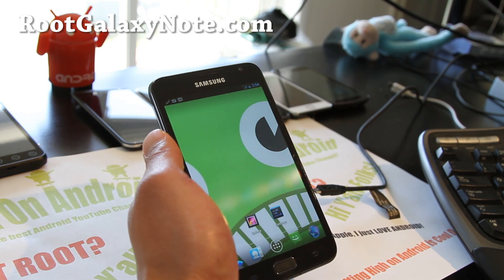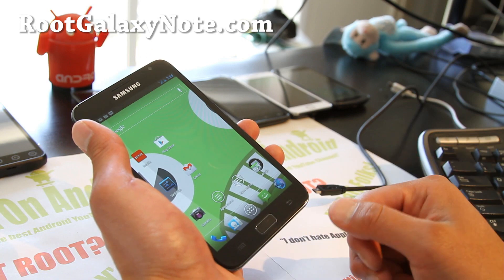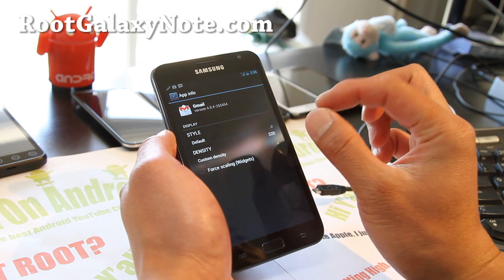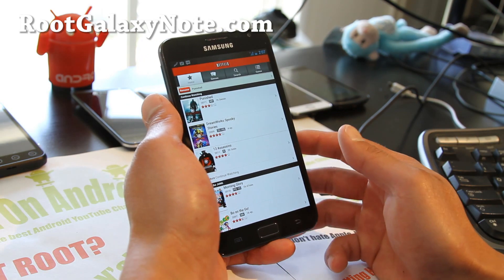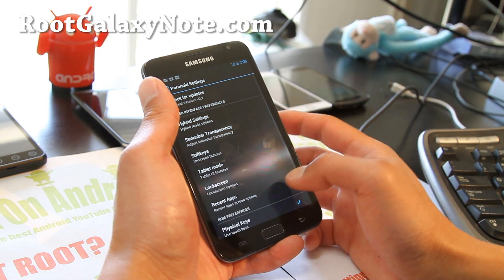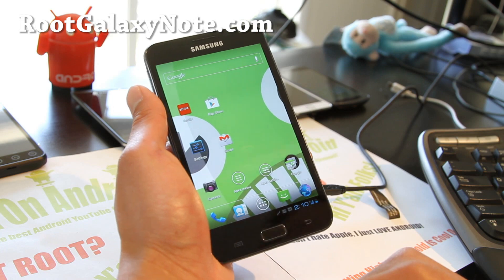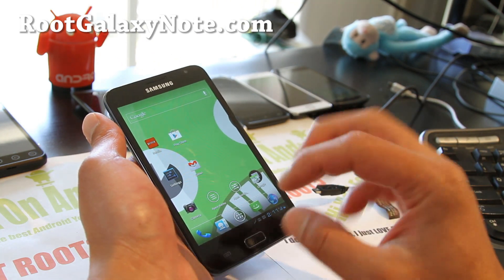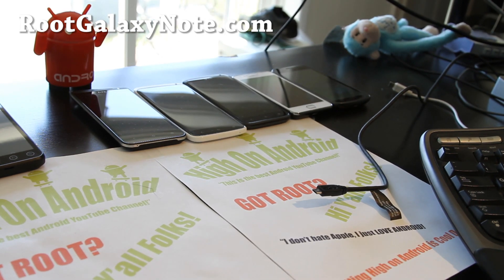Paranoid Android ICS ROM for Galaxy Note GT-N7000! [Best Tablet Mode ROM]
Here's a quick overview of my favorite tablet hybrid mode Android ROM, Paranoid Android ICS ROM now available for your Galaxy Note GT-N7000!